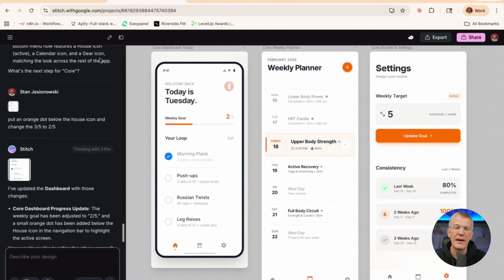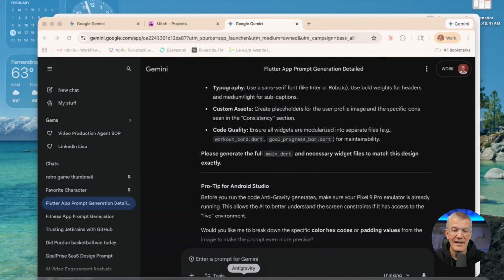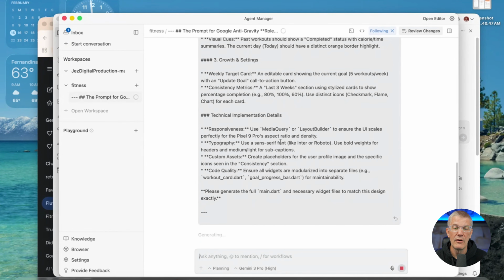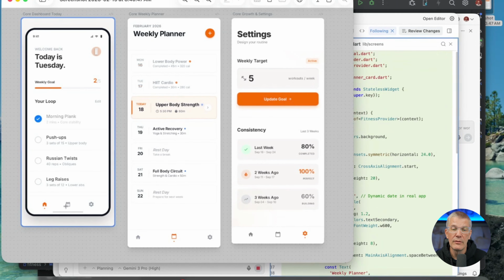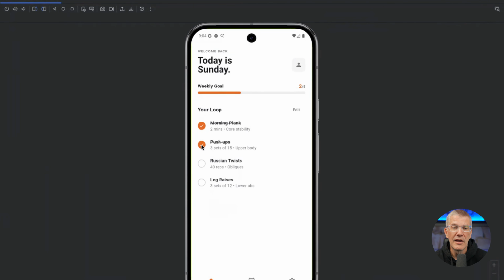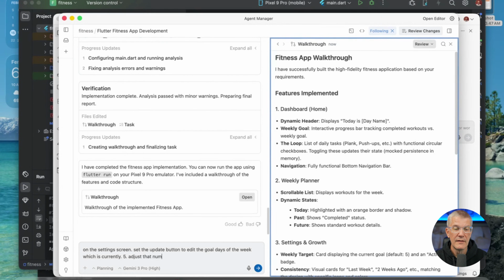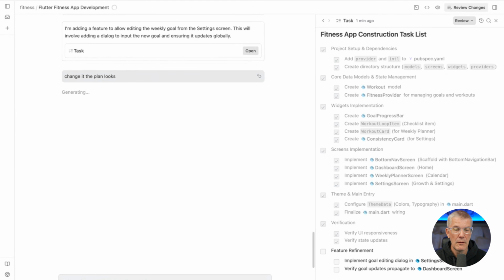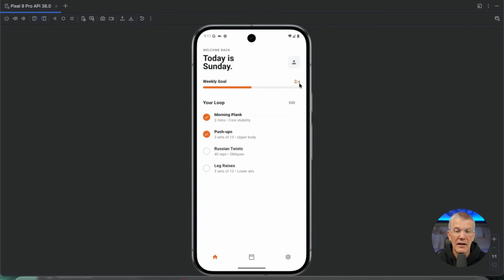How to Build Apps using Google Antigravity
Chapters

00:00 Building the Fitness Planner App
00:30 Utilizing Google Stitch and Gemini
01:59 Setting Up the Project in Android Studio
03:10 Building the Application with Anti-Gravity
08:21 Testing and Iterating the App
17:11 Finalizing the Fitness App

In this tutorial, Stan Jesionowski demonstrates how to revolutionize your development workflow by building a high-fidelity fitness application using Google Anti-Gravity and Flutter.

You'll see the end-to-end process of turning a UI concept into a fully functional Android app on a Pixel 9 Pro emulator, utilizing the latest AI-driven IDE features to handle coding, planning, and even iterative bug fixing.

UI Prototyping: Designing the initial look and feel in Google Stitch and refining the prompt with Gemini.

Environment Setup: Building the necessary folder structure in Android Studio for a Flutter project.

AI Coding with Anti-Gravity: Leveraging the Agent Manager and Planning Mode to generate entire screens from a single screenshot.

Iterative Refinement: How to use natural language to update specific app features, such as changing a "Weekly Goal" logic across multiple screens.

Testing & Deployment: Running your app on the Pixel 9 Pro emulator and monitoring logs for real-time debugging.

Google Anti-Gravity: An AI-native IDE (integrated development environment) with a graphical interface.

Flutter: The cross-platform framework used for the app's core.

Google Stitch: For UI preparation and rapid prototyping.

Gemini 3 Pro: The underlying model powering the code generation.

💡 Pro-Tips for Anti-Gravity

Version Control: Stan recommends using GitHub for versioning so you can easily "roll back" to previous iterations if a feature doesn't land correctly.

Directory Management: Always double-check your directory in the Agent Manager to ensure you are writing code into the correct project folder.

Database Strategy: While this demo uses a local database, Stan suggests using Google Firebase (Backend as a Service) for cloud-based storage.